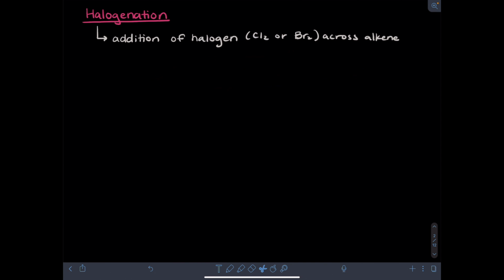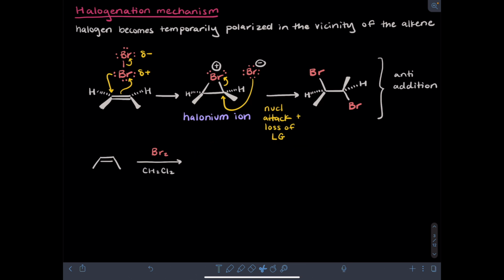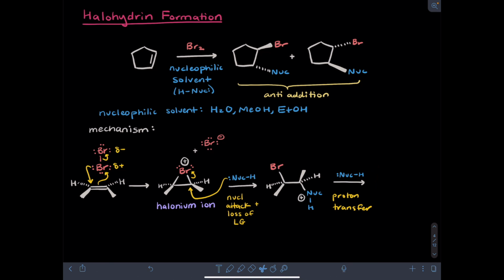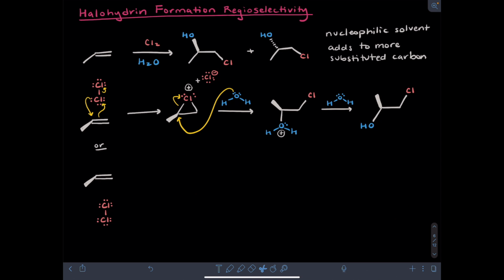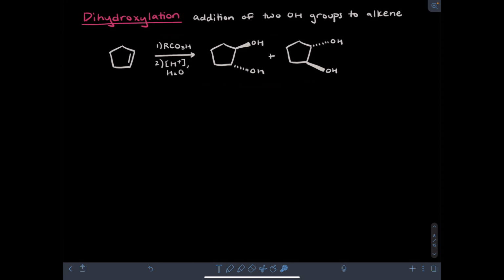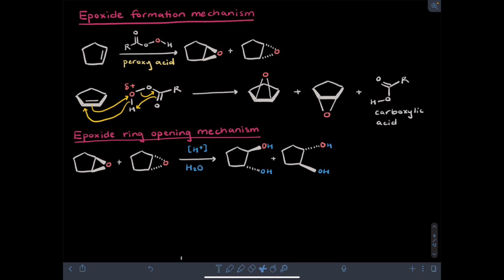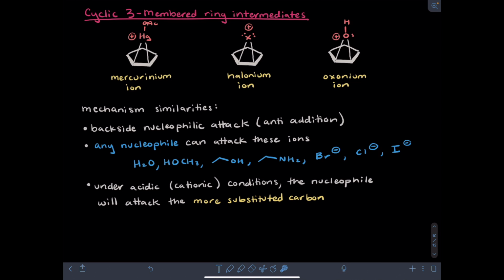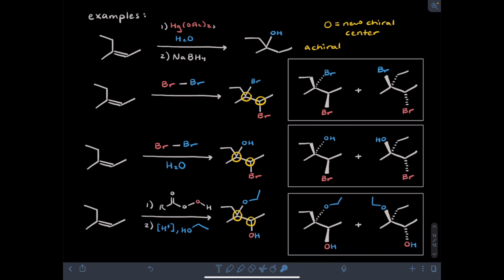Alkenes IV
Halogenation, Halohydrin Formation, & Anti-Dihydroxylation

0:00 Halogenation of alkenes
6:30 Halohydrin formation
17:31 Anti-dihydroxylation
25:30 Cycloc 3-membered ring intermediates